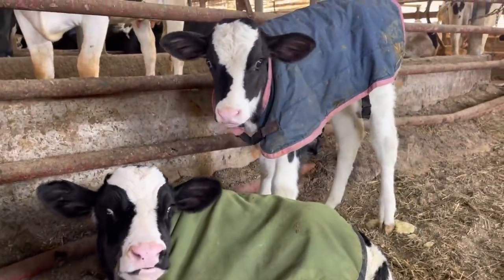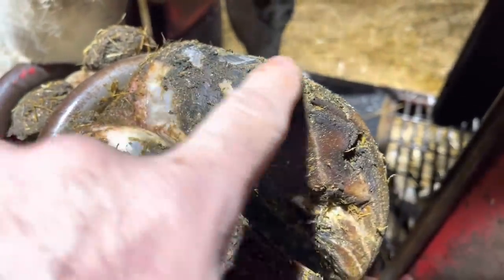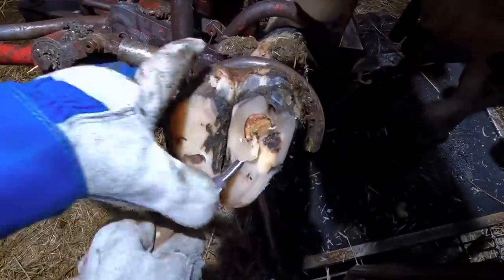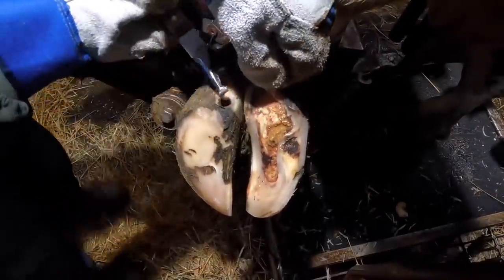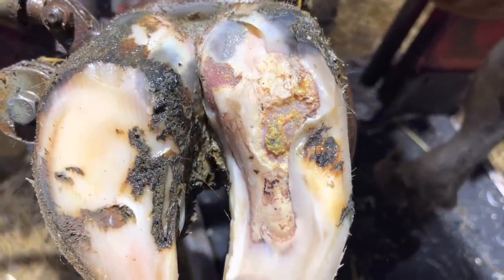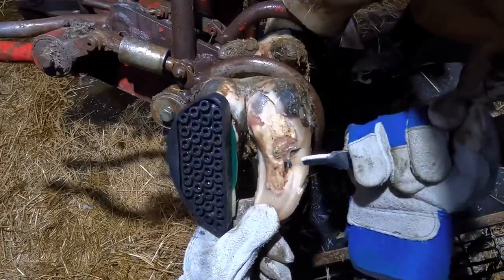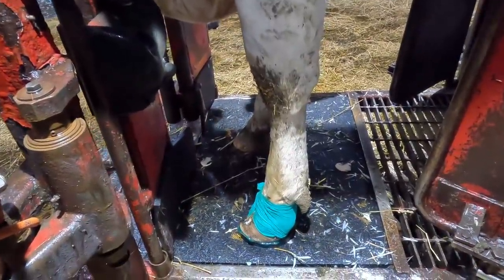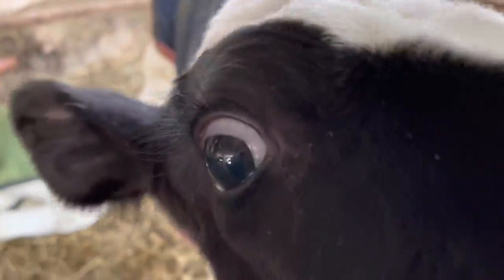Cow gets IMMEASURABLE RELIEF for a Painful Front Foot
Today’s video we help a cow showing discomfort in one of her front feet.